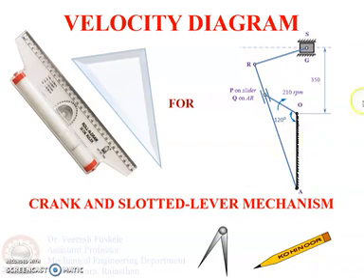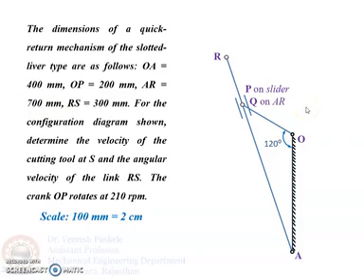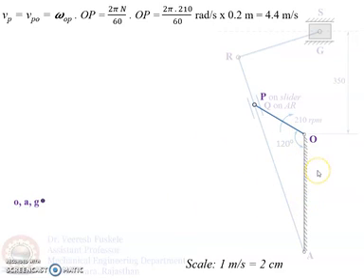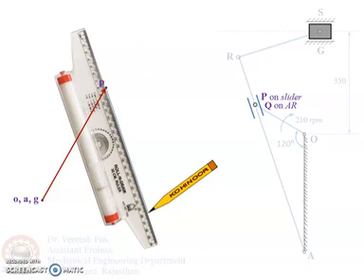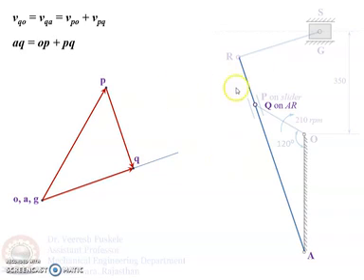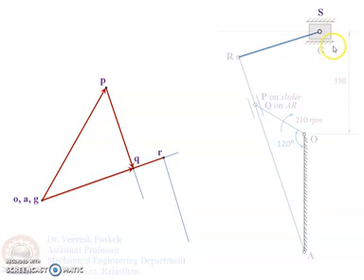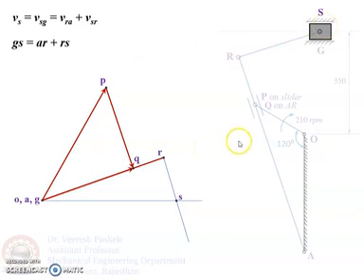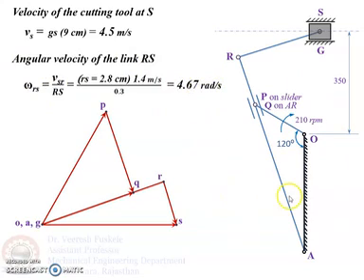Velocity Diagram Of Crank And Slotted Lever Mechanism Dr Veeresh Fuskele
Branch: ME
Semester: IV Semester
Subject: Theory of Machines
TOPIC: Velocity Diagram Of Crank and Slotted-Lever Mechanism

Stay Updated! 🔔